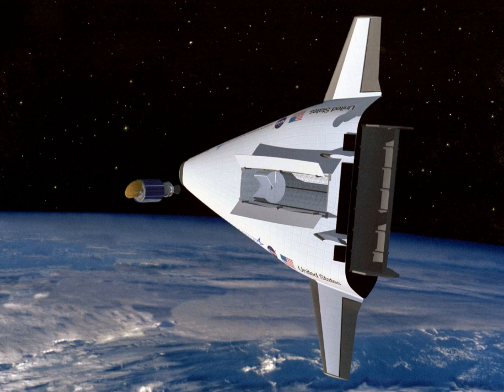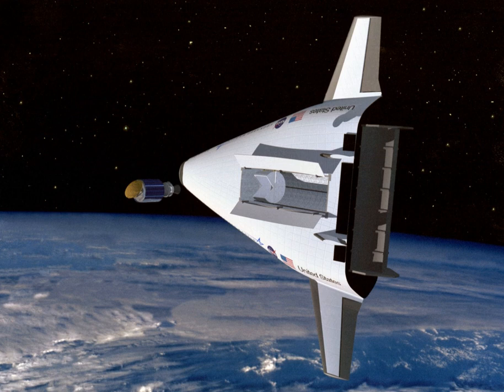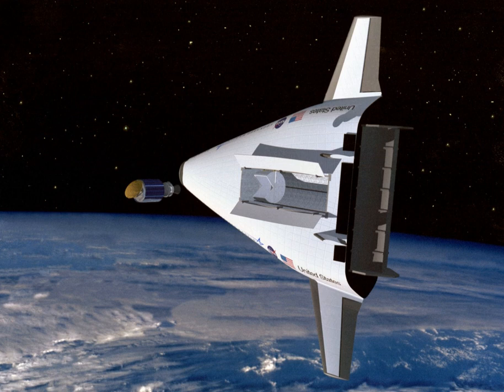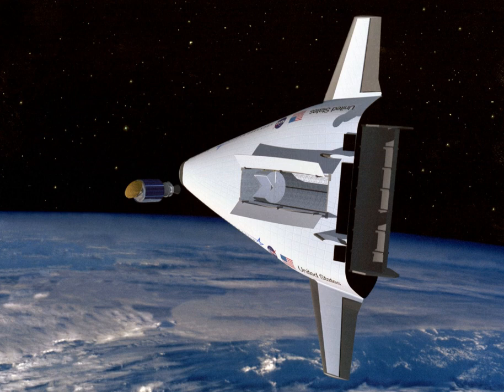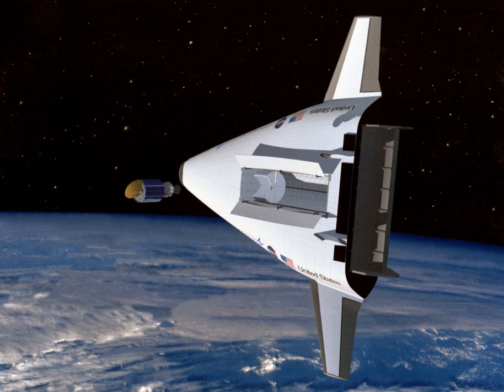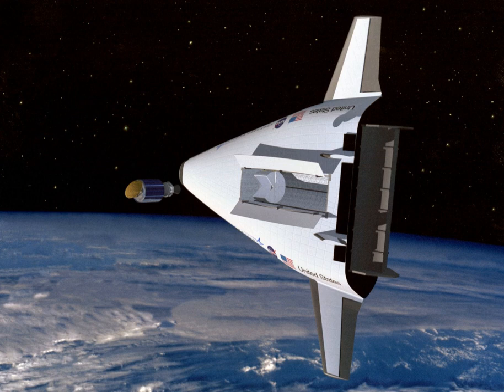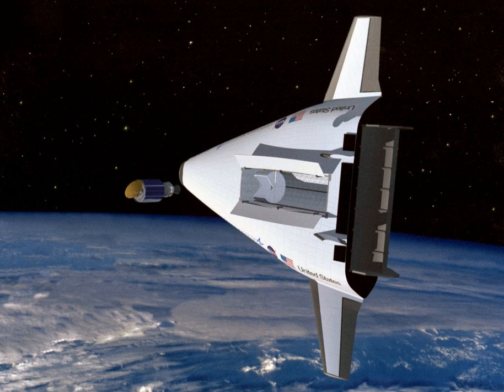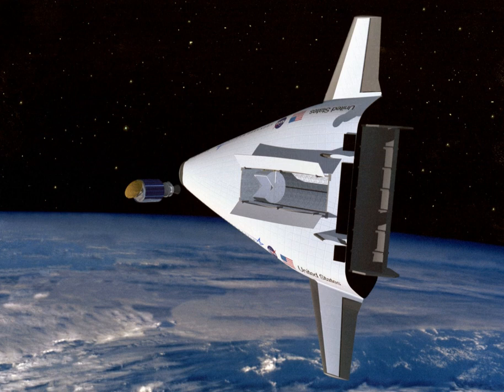VentureStar | Wikipedia audio article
00:01:55 1 Advantages
00:05:32 2 Cancellation
00:06:29 3 Program hardware
00:08:07 4 In fiction
00:09:14 5 Diagram
00:09:23 6 See also

- Socrates

SUMMARY
VentureStar was a single-stage-to-orbit reusable launch system proposed by Lockheed Martin and funded by the U.S. government. The goal was to replace the Space Shuttle by developing a re-usable spaceplane that could launch satellites into orbit at a fraction of the cost. While the requirement was for an unmanned launcher, it was expected to carry passengers as cargo. The VentureStar would have had a wingspan of 68 feet (20.7 m), a length of 127 feet (38.7 m), and would have weighed roughly 1000 t (2.2 million lb).
VentureStar was intended to be a commercial single-stage-to-orbit vehicle that would launch vertically, but return to Earth as an airplane. Flights would have been leased to NASA as needed. After failures with the X-33 subscale technology demonstrator test vehicle, funding was cancelled in 2001.
VentureStar was essentially a bigger version of the X-33 but was not produced. The X-33 had ongoing problems meeting performance requirements for the hydrogen carbon fiber fuel tank. There were a number of other technologies that were part of the program, including the linear aerospike rocket engine, and one point of praise was the metallic thermal protection system invented by BF Goodrich for the launch system.